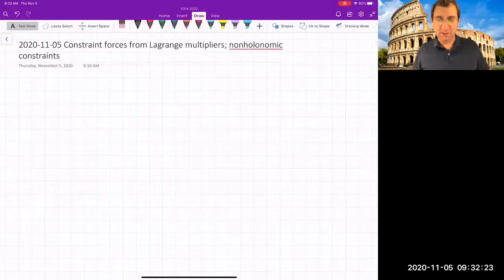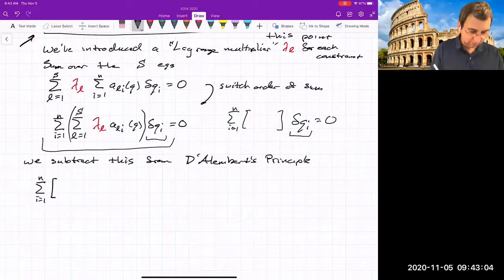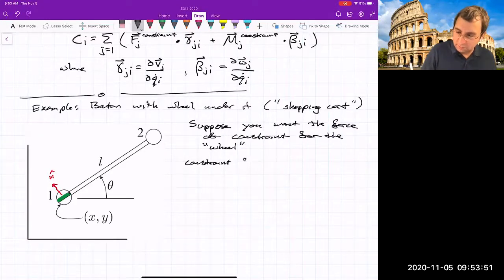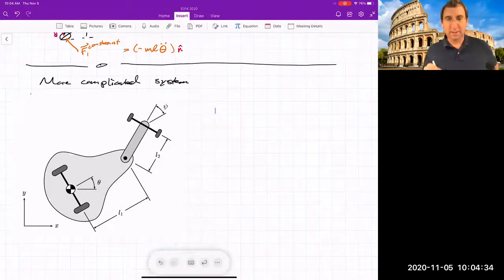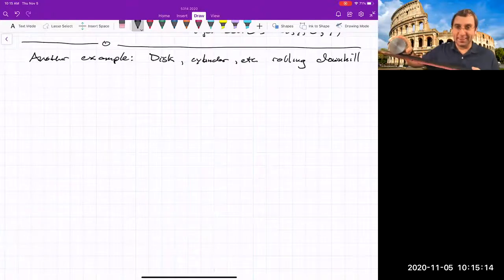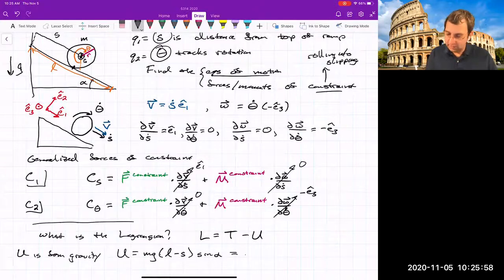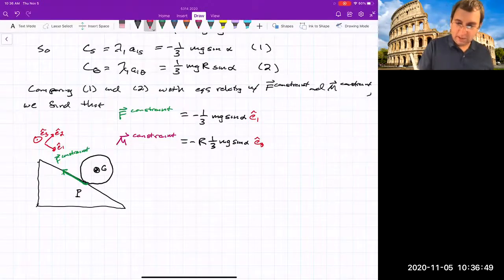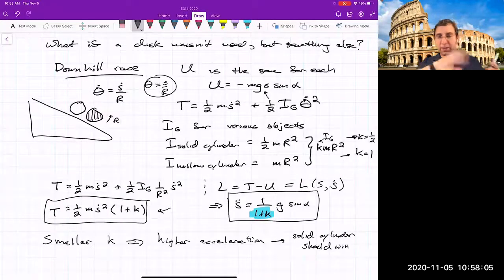Nonholonomic Constraints & Lagrange Multipliers Explained | ESM 5314 Lecture 22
Derive the generalized forces of constraint using Lagrange multipliers in d'Alembert's principle, then connect them to the Newtonian forces and moments of constraint. Applied to four worked examples ranging from knife-edge constraints to a downhill race between shapes.

Starting from constraints written in Pfaffian (linear non-holonomic) form, Lagrange multipliers emerge naturally as the generalized constraint forces. We show how these connect directly to the physical forces and torques in Newton-Euler form. The lecture closes with the classic downhill race — sphere vs. cylinder vs. hoop vs. disk — revealing why moment of inertia, not mass, determines the winner.

This is Lecture 22 of ESM 5314: Lagrangian & Rigid Body Dynamics, Virginia Tech (graduate-level analytical dynamics course).

▶️ Chapters:
0:00 Intro: Lagrange multipliers and constraint forces overview
0:21 Pfaffian (linear non-holonomic) form of constraints
4:34 Deriving generalized constraint forces via Lagrange multipliers
11:06 Connecting generalized forces to Newtonian forces and moments
16:47 Example 1: Dumbbell with knife-edge (ice skate) constraint
26:35 Solving for Lagrange multiplier and constraint force: Dumbbell
32:01 Example 2: Roller racer (Twistcar / Plasma car / Ezy Roller)
39:45 Example 3: Disk rolling down a hill — rolling without slipping
43:57 Solving for constraint force and moment for rolling disk
55:18 Example 4: Different round shapes rolling downhill — setup
1:03:24 Downhill race: Role of moment of inertia
1:10:09 Which shape wins? Sphere, cylinder, hoop, disk compared
1:14:13 Physical intuition: Why mass distribution determines the winner

📘 What you'll learn:
- Derive constraint forces from Lagrange multipliers in d'Alembert's principle
- Connect generalized constraint forces to physical (Newtonian) forces and moments
- Apply the method to holonomic and non-holonomic (Pfaffian) constraints
- Solve rolling-without-slipping problems with constraint force recovery
- Predict downhill race outcomes from moment of inertia alone

📖 References:
Goldstein, Poole & Safko, Classical Mechanics (3rd ed., Ch. 2)
N. Jeremy Kasdin & Derek A. Paley, Engineering Dynamics: A Comprehensive Introduction (textbook used in course)